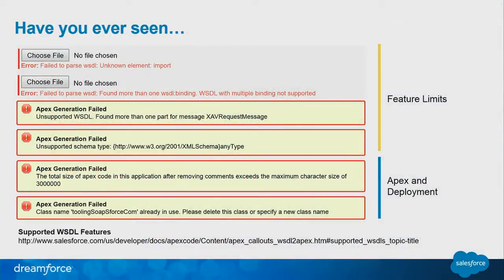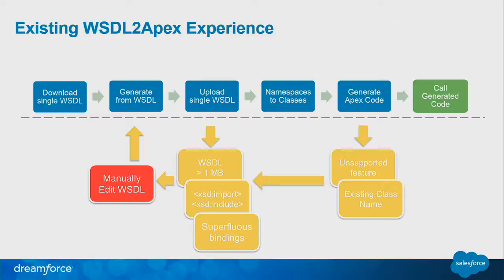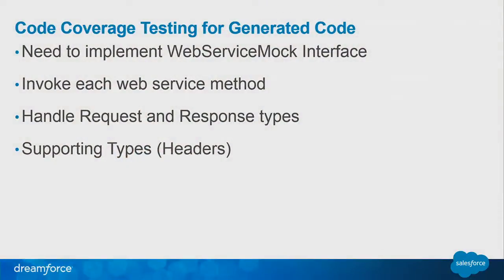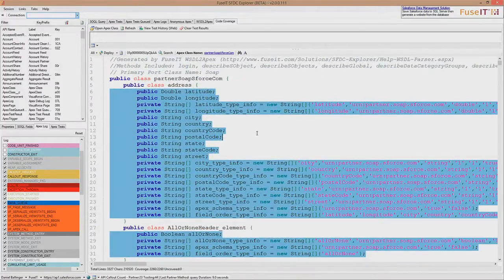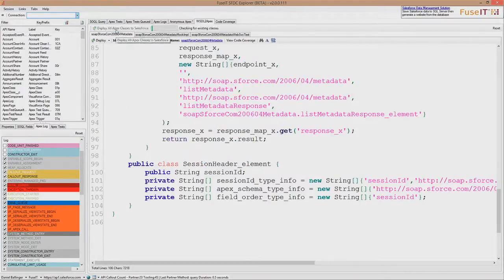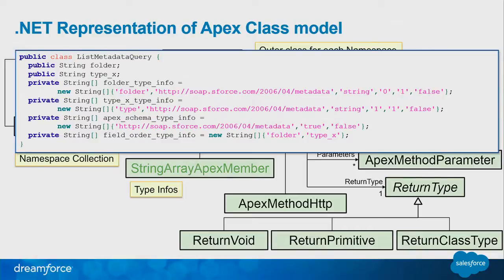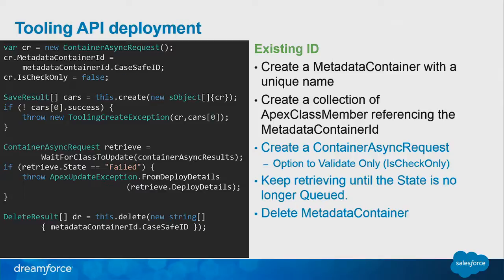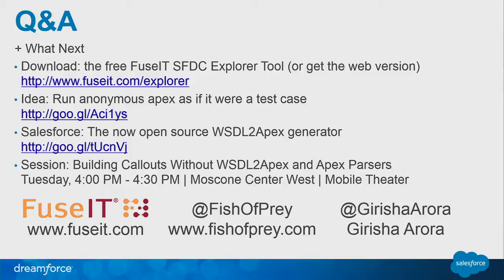Using the Tooling API to Generate Apex SOAP Web Service Clients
Join us as we review the capabilities of the existing WSDL-to-Apex code generation feature, and explain how we built a tool to provide expanded features using the Tooling API. The resulting tool has greater support for more WSDL features, generates test cases and the associated mocks to maximize code coverage, and optionally includes HttpRequest versions of the callouts.